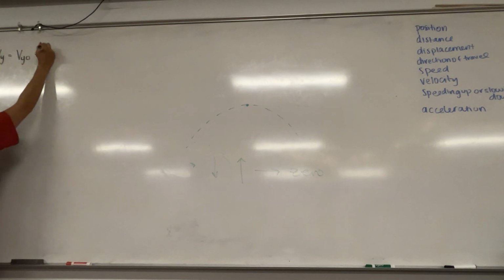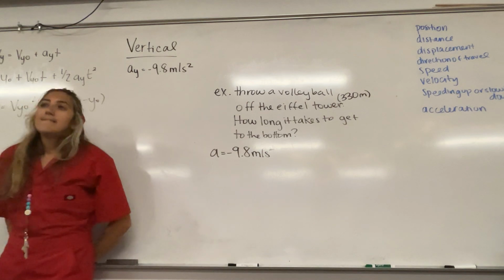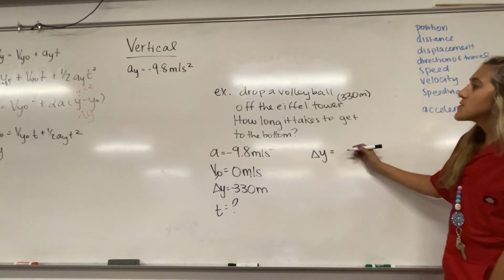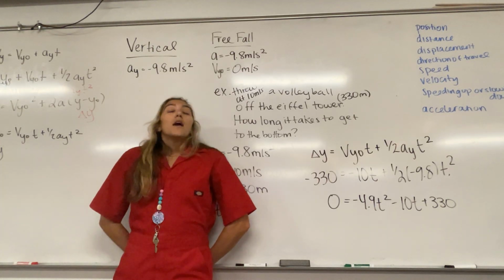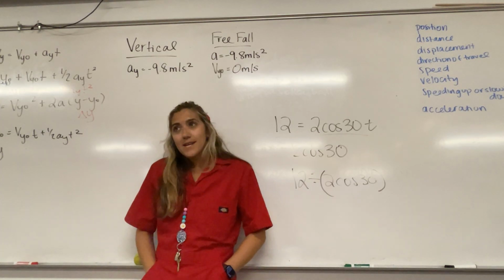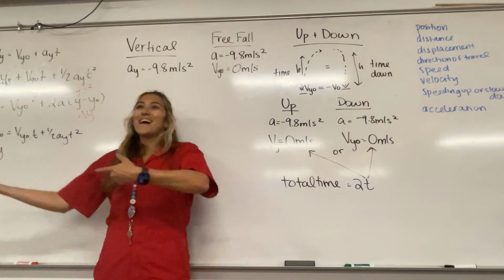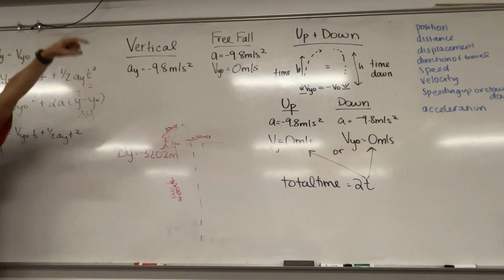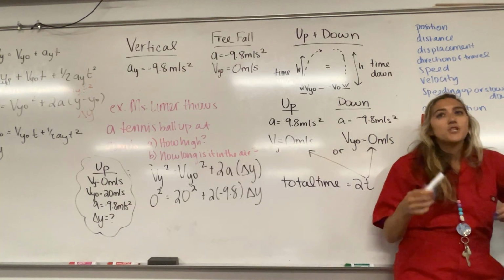AP Physics 1 - Vertical Motion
AP Physics 1 - Vertical Motion, including Free Fall and Up and Down Motion
Includes discussion on how vertical motion kinematics problems are similar to horizontal kinematic problems. Discusses the constants in different types of motion.